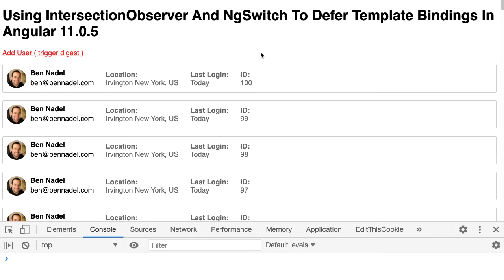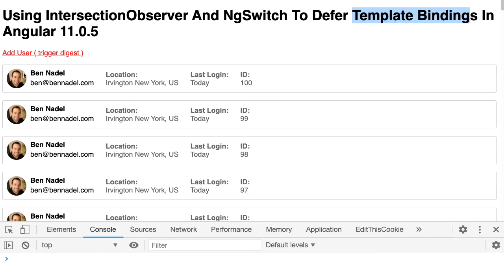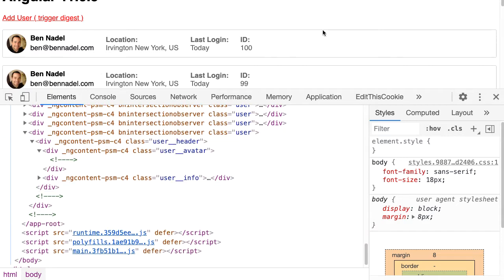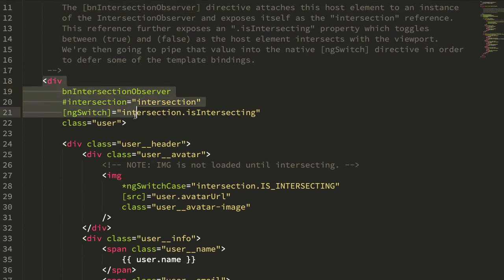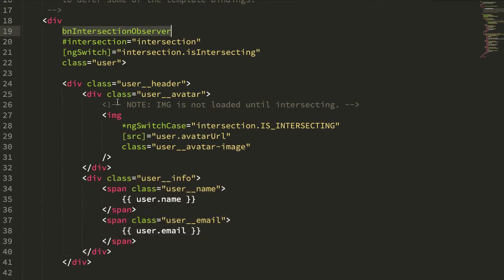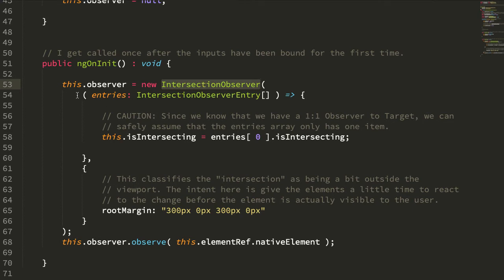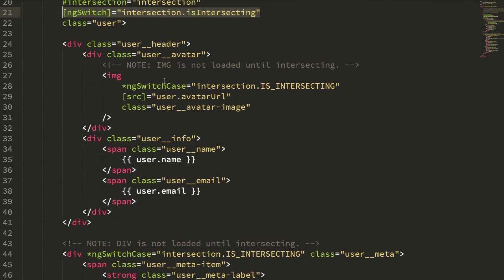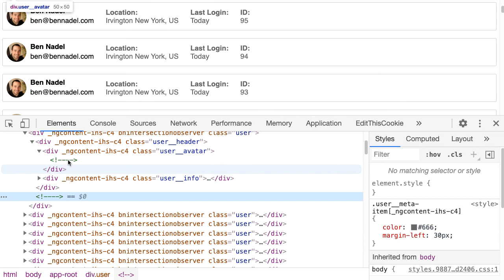Using IntersectionObserver And NgSwitch To Defer Template Bindings In Angular 11.0.5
Ben Nadel experiments with using the IntersectionObserver and the NgSwitch directive defer template bindings in Angular 11.0.5 until the host element is visible within the user's viewport. The performance goal being to reduce the rendering and digest times.